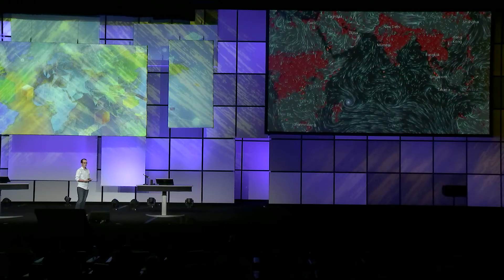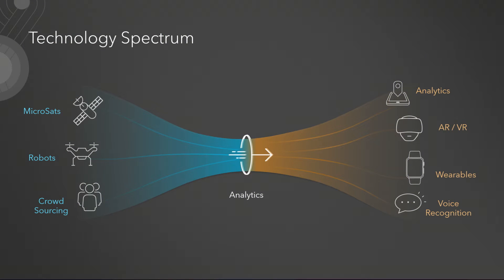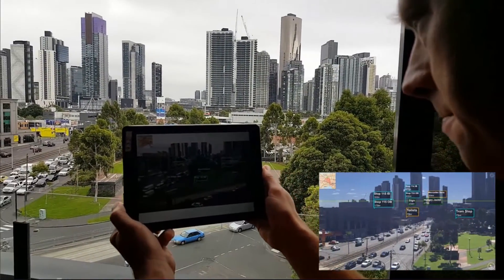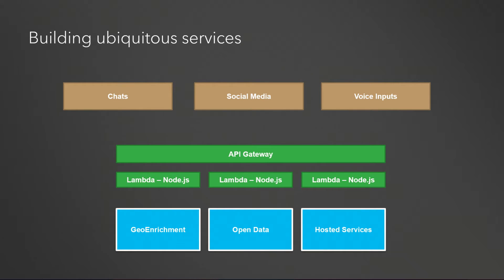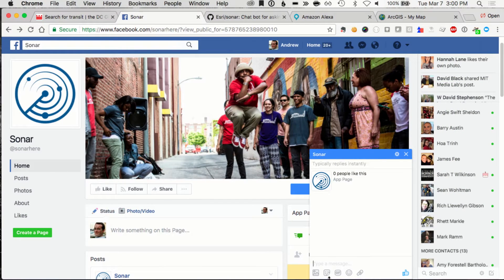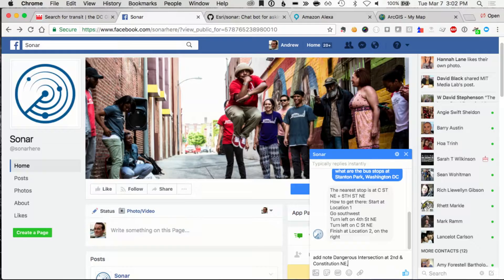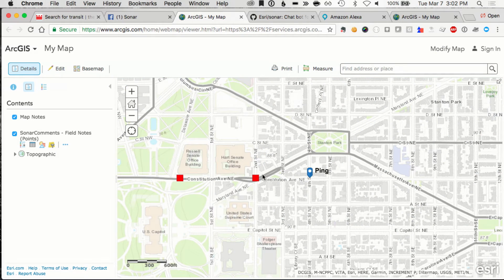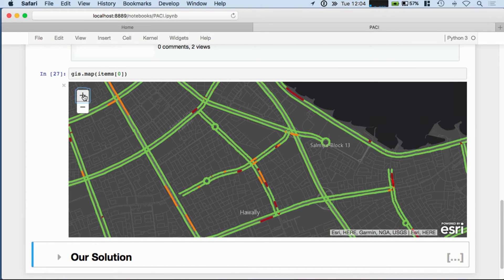Technology Trends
Andrew Turner, Director of Esri's R&D Center in Washington, DC discusses some emerging technology trends. Also, Senior Software Architect and Big Data Advocate Mansour Raad demonstrates machine learning used for traffic analysis.